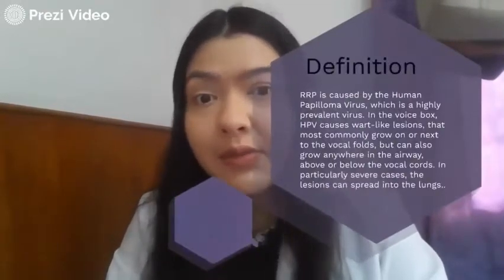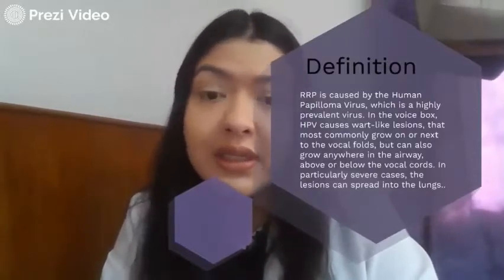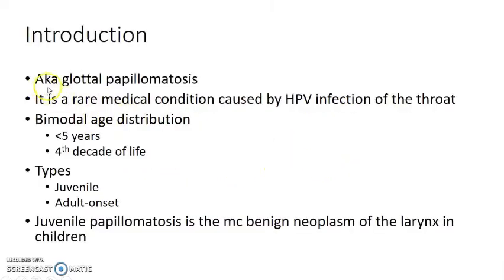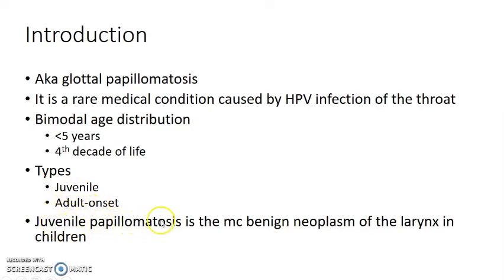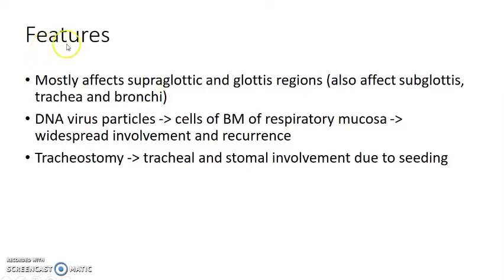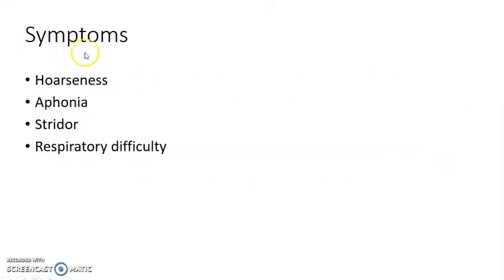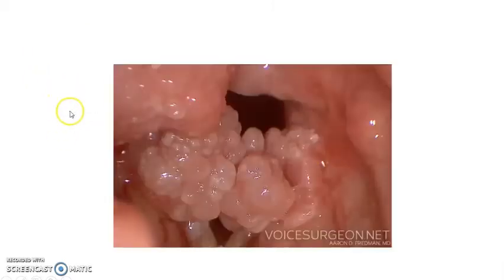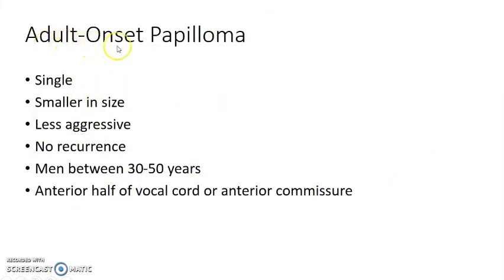Respiratory Papillomatosis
Student: Ana Paula Coronel
MEDICAL ENGLISH UCSG